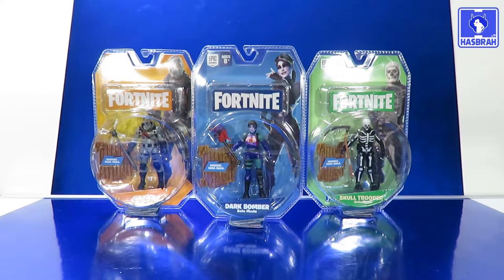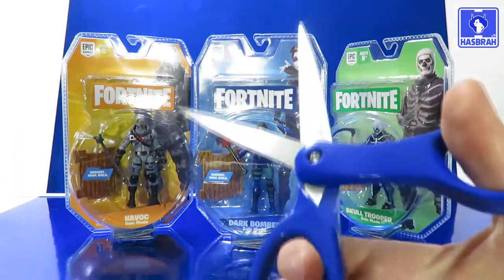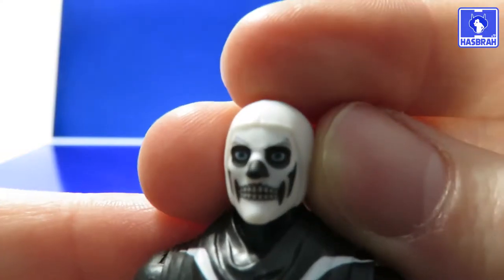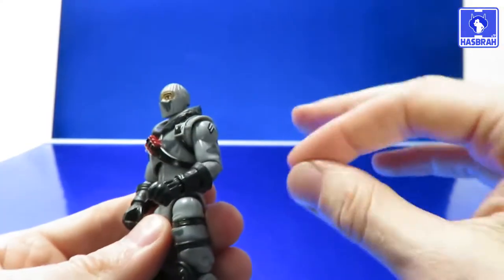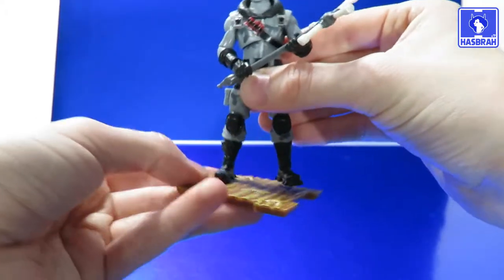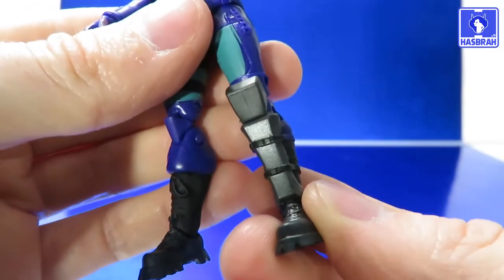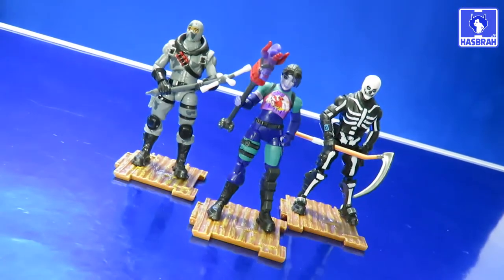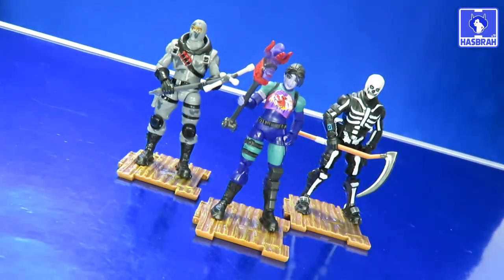Fortnite Series 2 Skull Trooper, Havoc, Dark Bomber (Jazwares)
FORTunately Jazwares has secretly dropped some new goodies for me to review for you today.  Enjoy!

Remember, never give up on your dreams - "Siege" the moment!